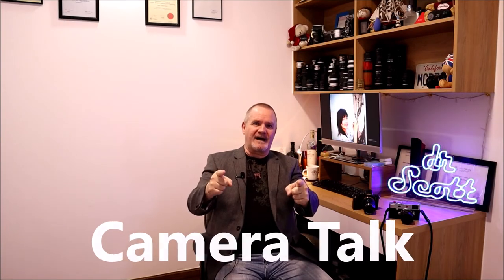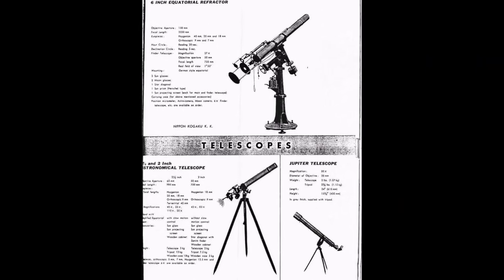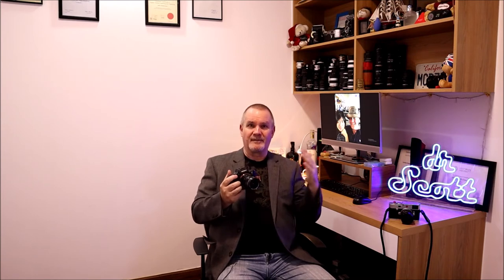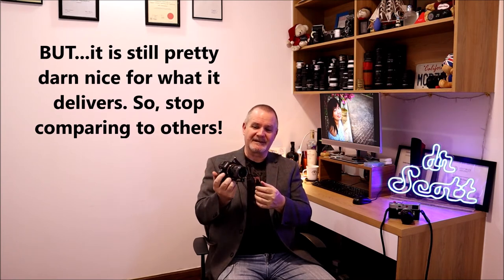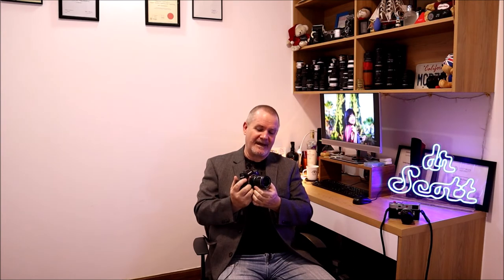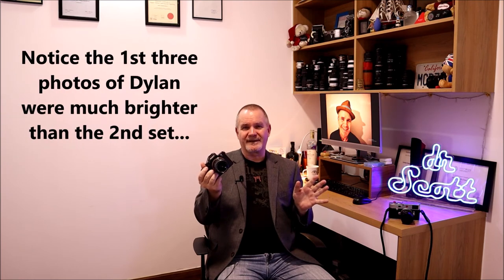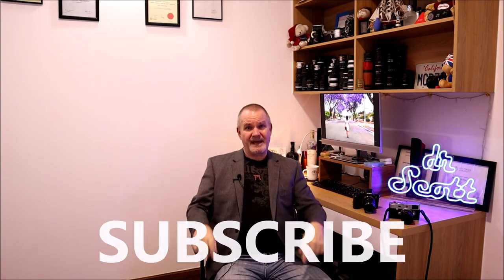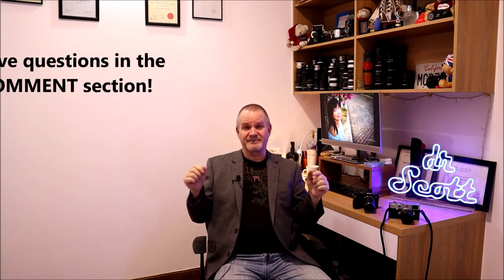Takumar 35mm F2 - Super-Multi-Coated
I use Luminar to edit my photos...it's perfect for new photographers. Once you own it, you OWN it for life!